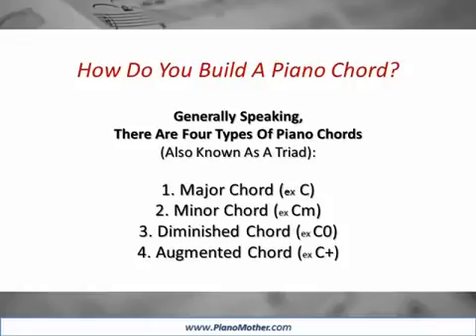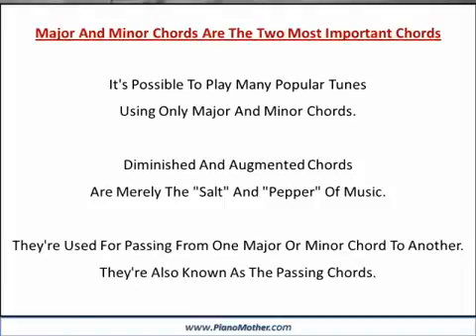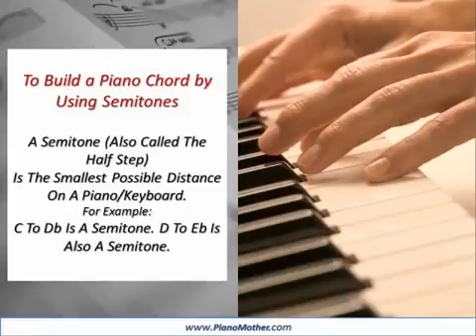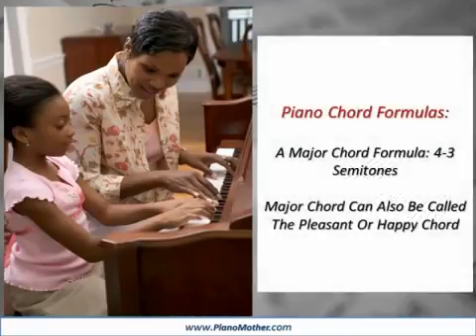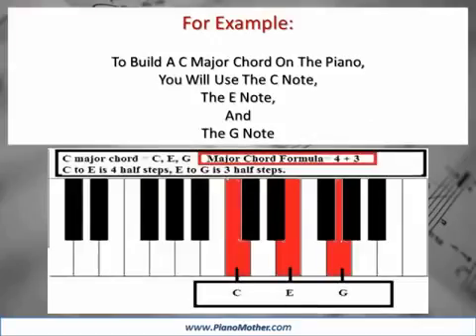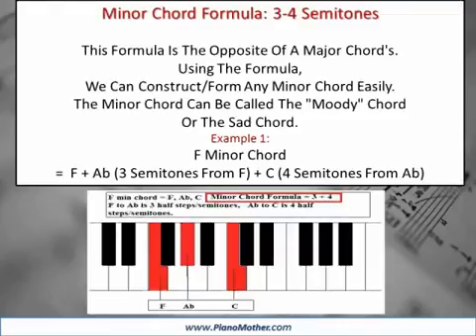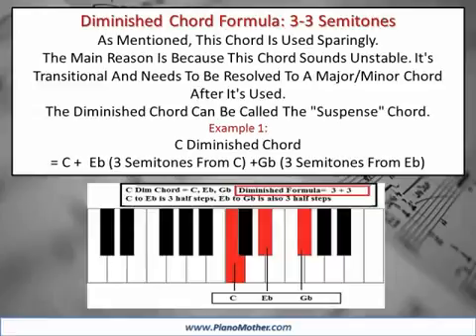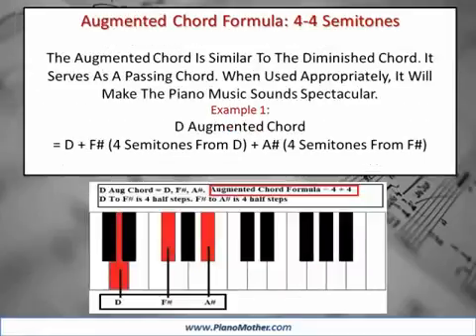Learn Piano Chords